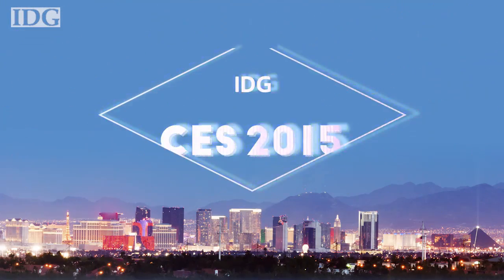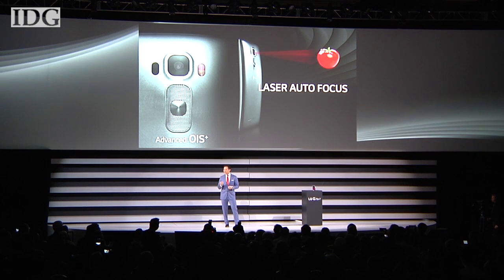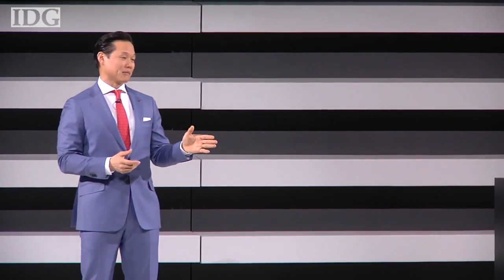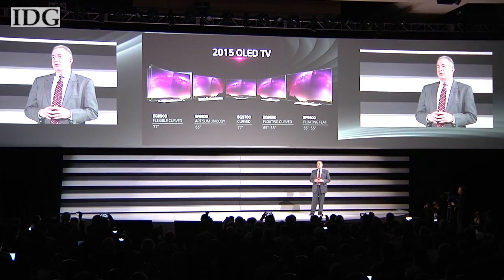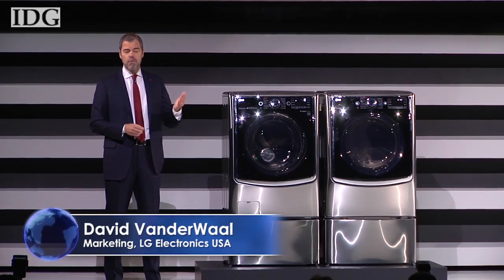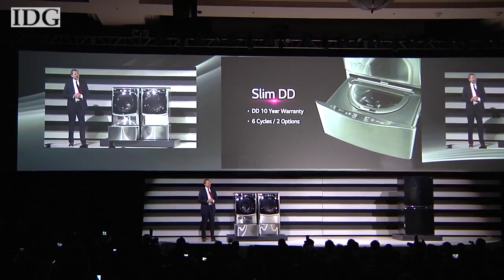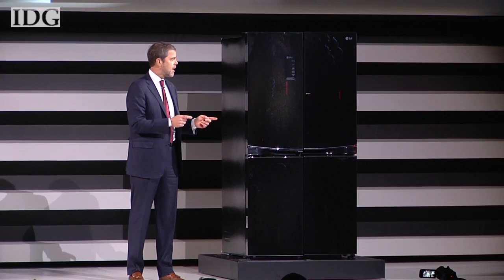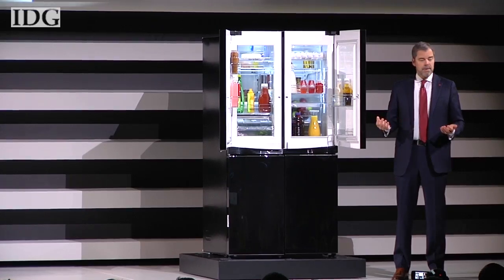LG debuts curved smartphone, twin washing machine, 2015 OLED lineup at CES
LG's new G Flex 2 has a 5.5-inch curved display and a battery that can charge from zero to 50 percent in about 40 minutes.